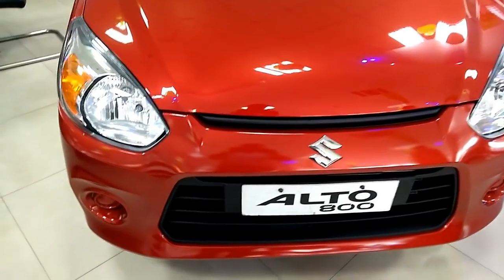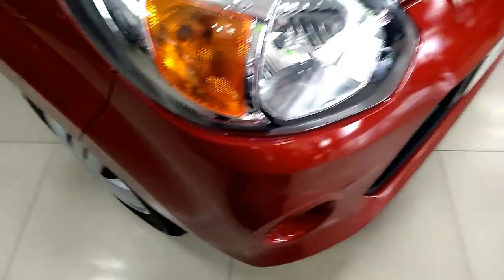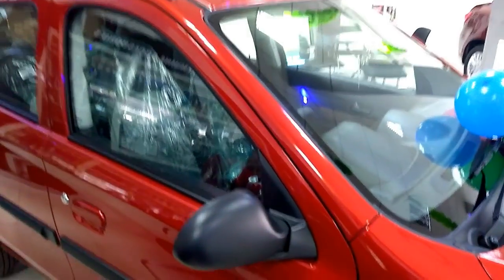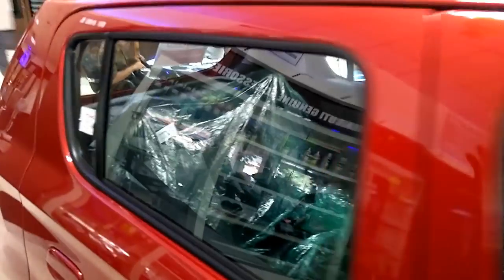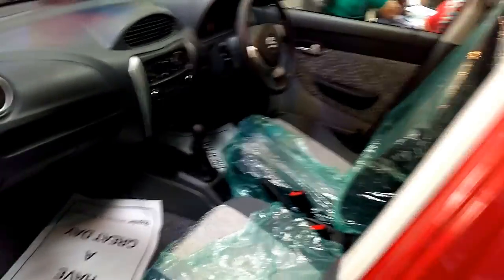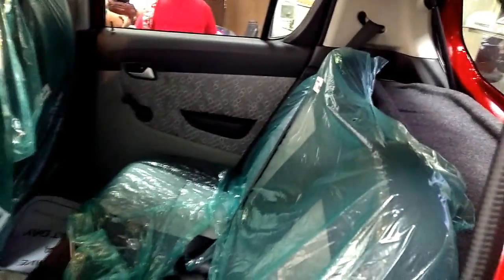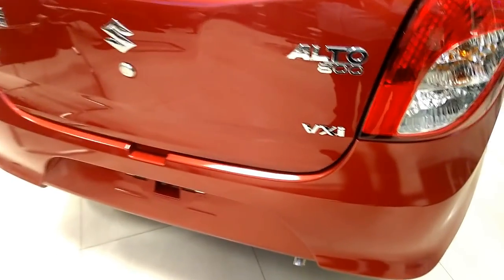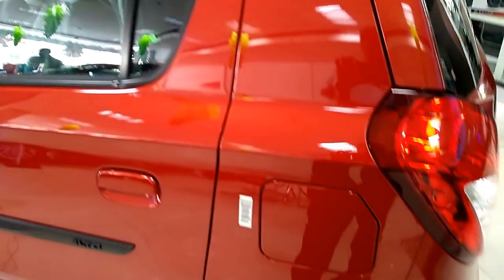Maruti Suzuki Alto 800 facelift complete review including price, mileage, specifications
All new maruti suzuki 800 comes with 796 cc, three cylinder, petrol engine that delivers a maximum power of 47bhp at 6000rpm along with 69Nm at 3500rpm. A conventional five-speed manual gearbox is paired to the engine. Performance is pleasantly good especially over the previous model. The engine is more flexible and responds well at all speeds. The hatchback performs well not only within city but does a fairly good job on highways. Fuel economy for the petrol variants is quite impressive at 24.7 km/l, around 9% up from the predecessor. CNG variants on the other hand return an even better mileage of 30.46 kmpl.
For braking force, Maruti Alto 800 uses solid disc brakes at front and drum brakes at rear axle. The hatchback handles better at lower speeds. Suspension is a bit noisy but it manages to stabilize the vehicle.
Safety features are very basic, but there is an option for driver side airbag on the entire range. Apart from that, the hatchback gets central door locking, tubeless tyres, collapsible door locking, front wiper & washer, immobiliser, head light levelling and immobiliser. The mini hatchback gets 145/80 R12 sized tubeless tyres. Alloy wheels are missing on the entire range, centre caps are fitted in base-level trims, but full wheel covers are present on the high level variants.
Embracing the new Aero Edge Design, the hatchback features leaner upper grille and a larger trapezoidal shaped lower grille. Character lines on the bonnet are a new addition that tones up the entire look.Headlamp cluster have been revamped and now there is a provision for fog lamps on the front lower bumper. Side profile is suave highlighted by the prominent creases. Wheel arches are flared but the tyres appear under sized and window frame looks boxy. Passenger side wing mirror is standard across line-up and full wheel covers are also on offer. The sloping roof meets with the rear end that features small petal shaped tail lights, new spoiler and body coloured bumper.
Centre console gets AC vents, dials for AC and an audio system. Instrument cluster is elementary and a basic three-spoke steering wheel is fitted inside. Seats and door pads get new fabric upholstery and bottle holders are provided on the rear doors. Front power windows, remote keyless entry and co-driver side map pocket are the significant new additions to the spruced up cabin.

Outside rear view mirrors are fitted on driver and co-passenger side, but they lack electrical adjusting function. A three-position lamp is present inside cabin and the floor is covered with a carpet. Seats are covered with fabric upholstery. Inside door handles are finished in silver and fabric trims are present on doors. Accessory socket is provided in front and rear parcel tray is present at the back.
Alto 800 price range is 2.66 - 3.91 Lakh Indian rupee.